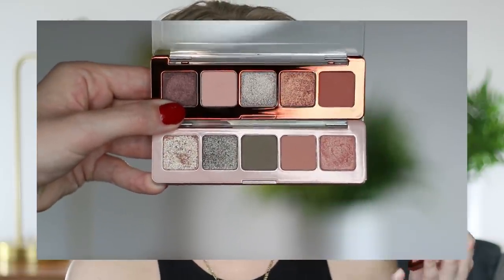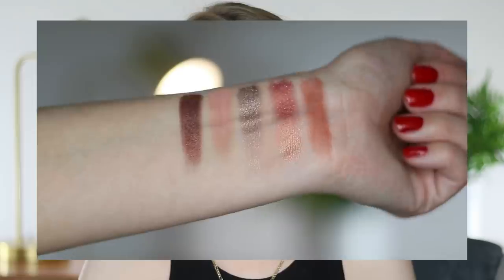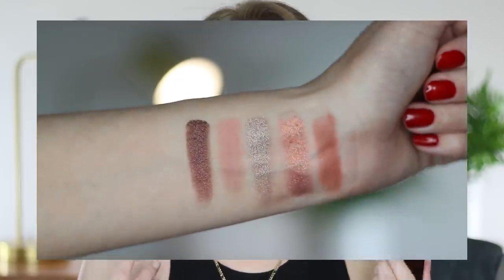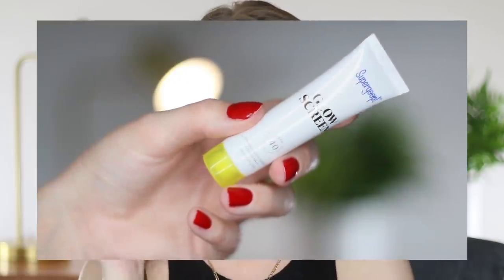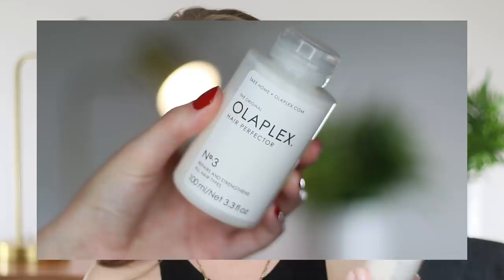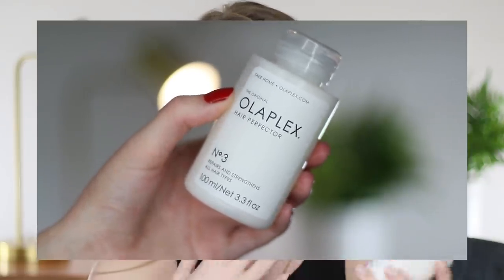You Talked Me Into These... SEPHORA HAUL// Cruelty-Free Makeup, Skincare, & Haircare!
New makeup products that I recently picked up from Sephora. You guys talked me into MOST of these!

PRODUCTS MENTIONED:

Glow Recipe Watermelon Glow Dew Drops
Natasha Denona Mini Zendo
Kosas Cloud Baked Setting Powder
Supergoop Glow Screen
Olaplaex No. 3
Bare Minerals Blonzer

WHAT I’M WEARING:

Eyes: ELF Cream & Sugar Quad
Lips: Persona Almond + Urban Decay Stark Naked + Becca Rose Gold
Earrings: Kendra Scott
Necklace: Ana Luisa

DISCOUNTS & CODES